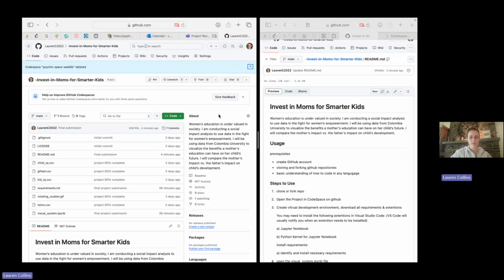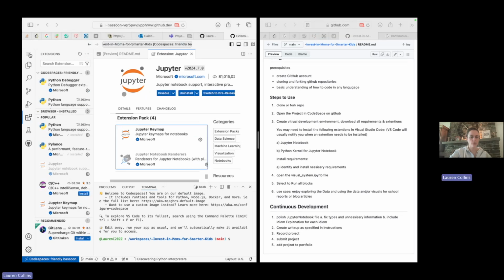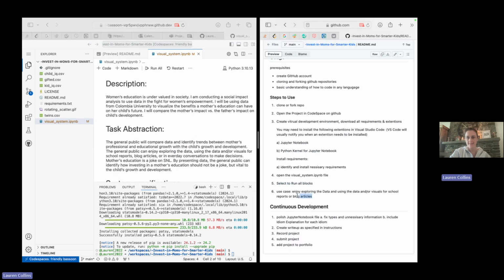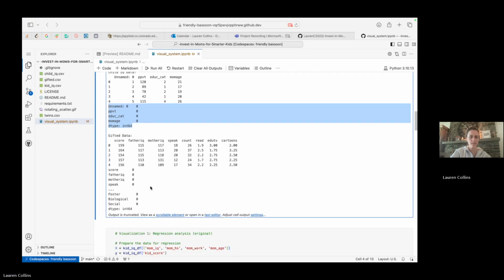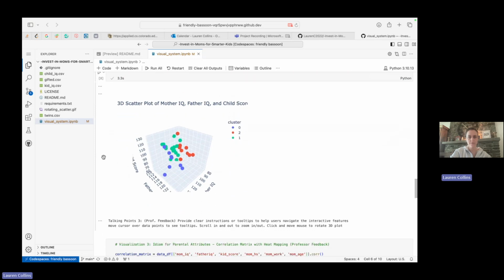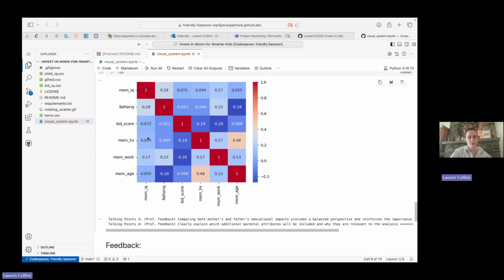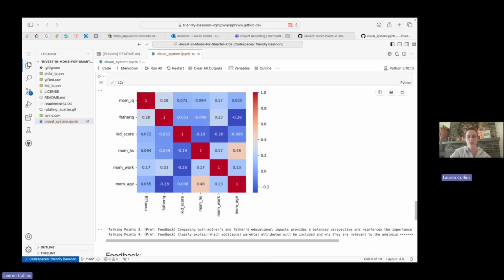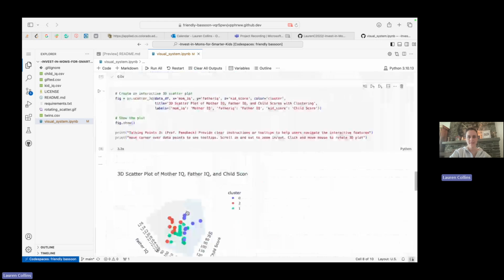Information Visualization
I am describing how to open and run project